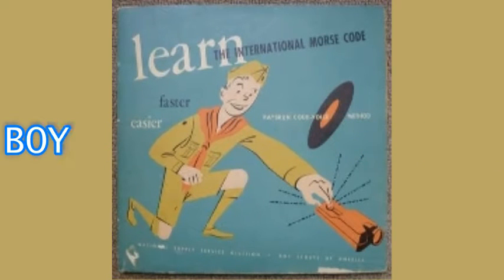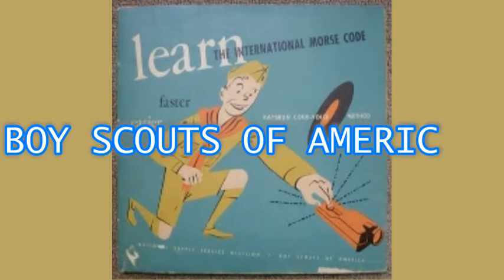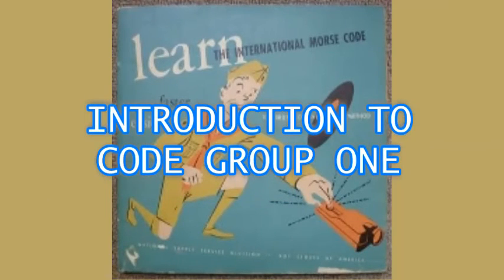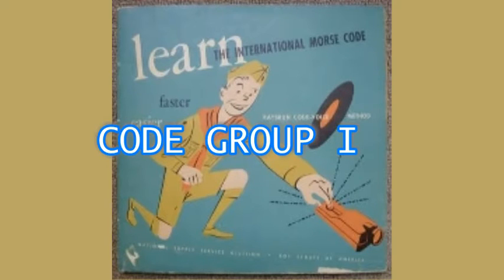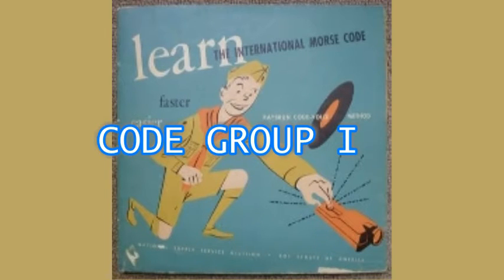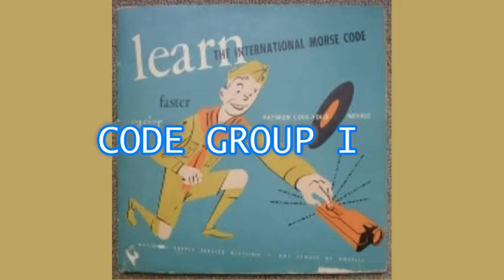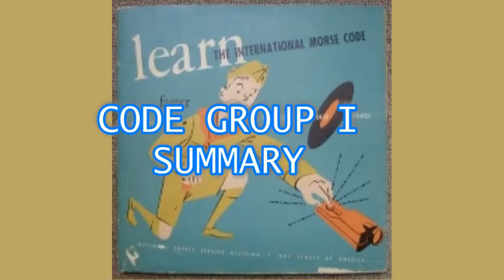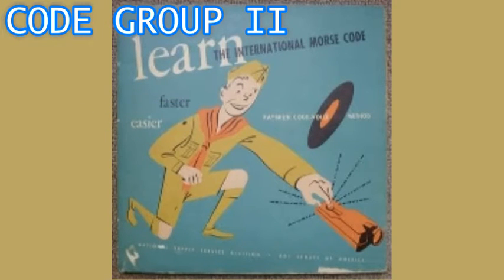Learn the International Morse Code - Boy Scouts of America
ALL I HEAR ABOUT IS "Dad, why so few subs? You have 30,000 views! Cringe."

"Learn the International Morse Code Faster, Easier" is the official educational recording of the Boy Scouts of America.  Full liner notes available at the link, below (it's long).

The Code Voice Method was a development of the album producer, the Raybrun Company, Box 66, Orangeburg, NY.

The two record Vinylite album was priced at only $4.00, $3.95 for Boy Scouts.  Magazine advertisements in Popular Science and Boys Life claim a student could learn the Code in eight hours, leading to a good paying job in the U.S. Army or a Novice class ham radio license.